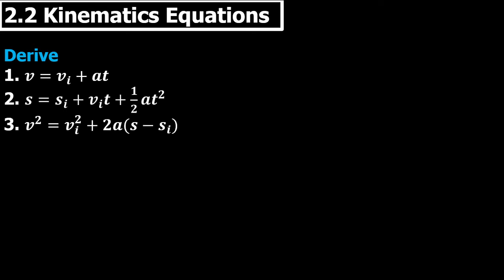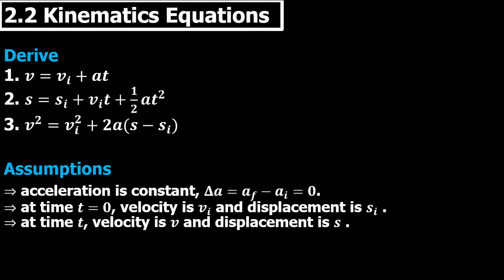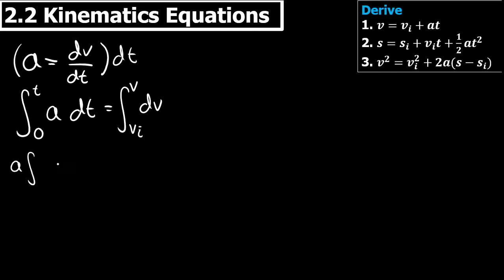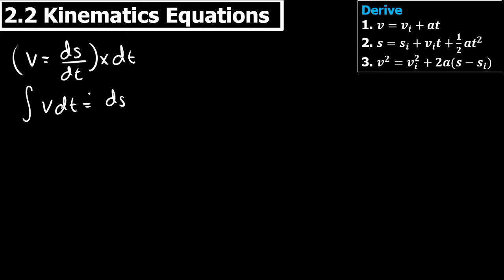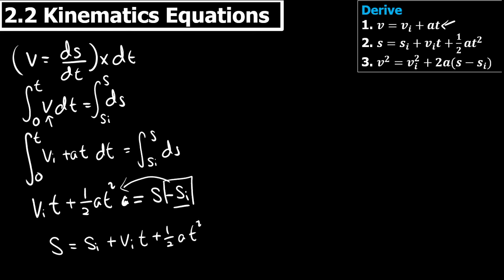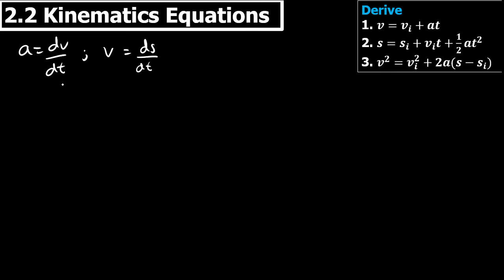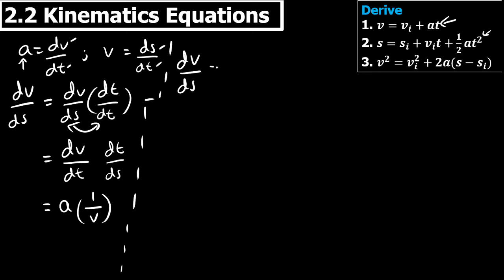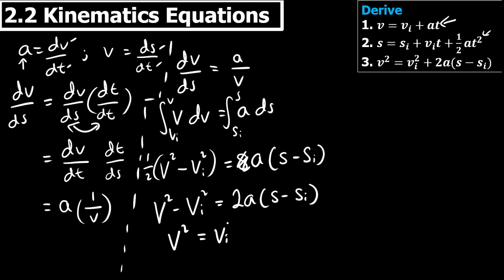2.2 Kinematics Equations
Deriving kinematics equation by methods of integration.